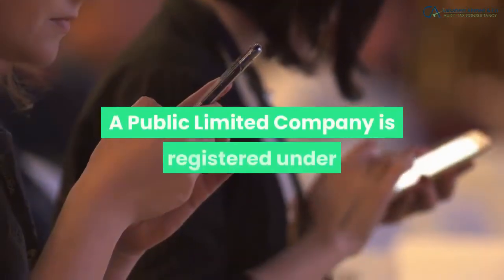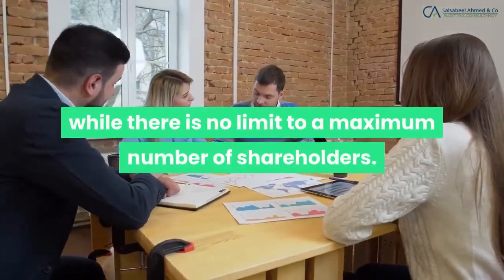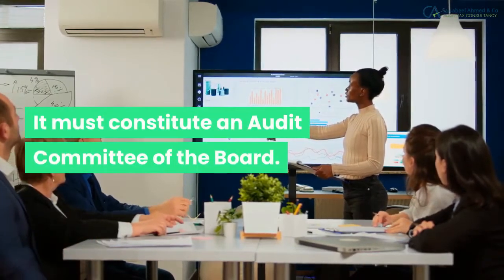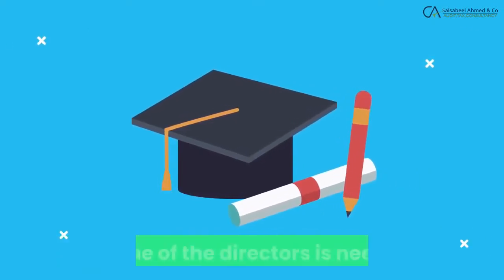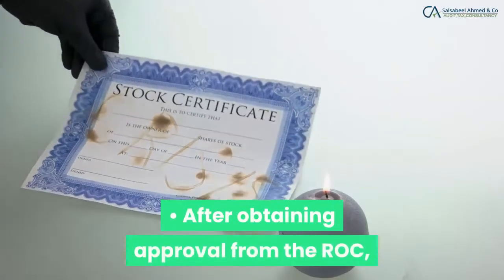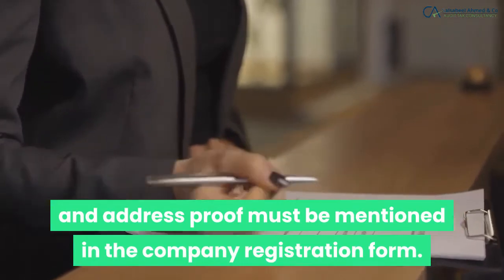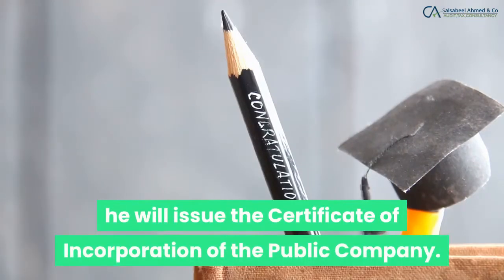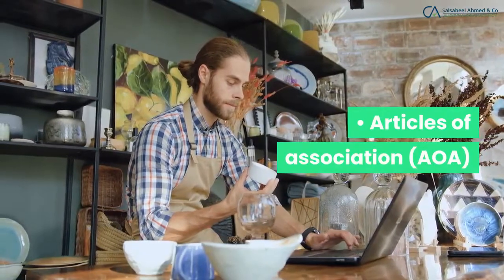Public Limited Company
A Public Limited Company is registered under The Companies Act 2013 having limited liability and is listed on a recognized stock exchange. A Public Limited Company offers shares to the general public through IPO’s or FPO’s and can be bought and sold in the stock markets. A Public Limited Company operates as a separate legal entity from its owners.
The main characteristics of a Public Limited Company are as follows –

As per the provisions of the Companies Act, 2013 a public limited company should have minimum of 3 directors and there is no restriction on the maximum number of directors the company can have.

The minimum number of shareholders required to start a public company is seven while there is no limit to maximum number of shareholders.

The issue of prospectus or statement is mandatory in case of public company. A prospectus is a comprehensive statement of the affairs of the company.

In a public limited company, the liability of each shareholder is limited to the amounts invested by them and they are not responsible for any losses or debts of the company. However the shareholders would still be held responsible for their own illegal actions.